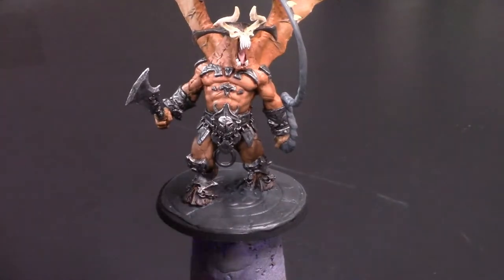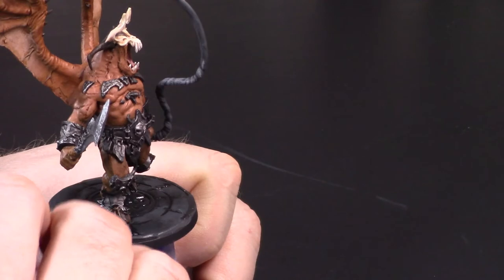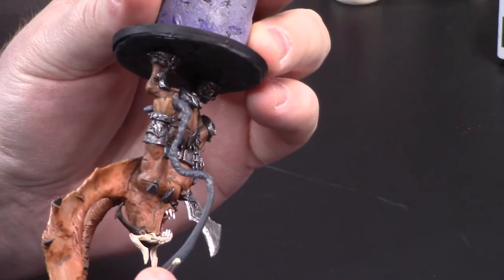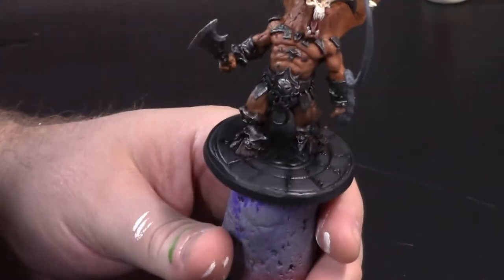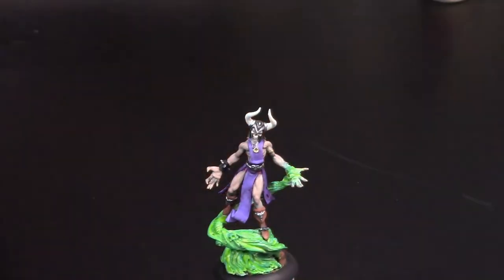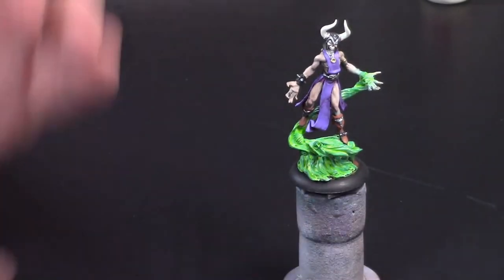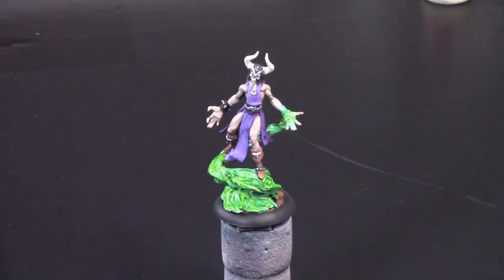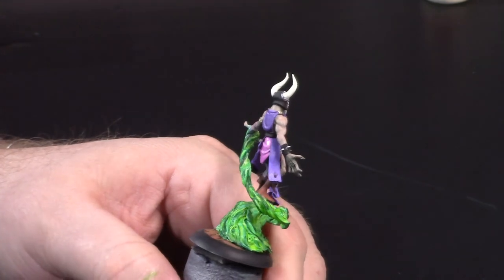Winged Beast and Green Magic Cloud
More work on the Zealot Miniatures